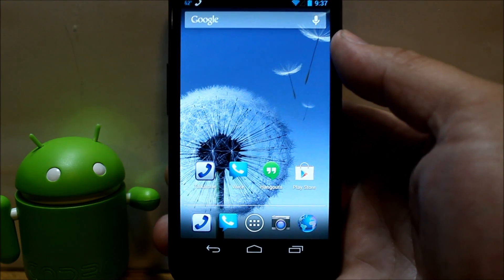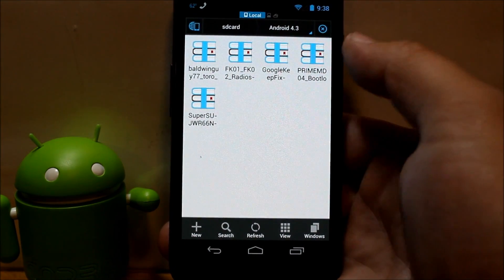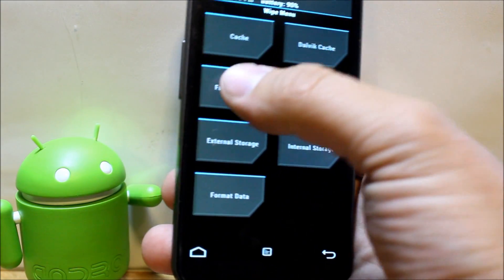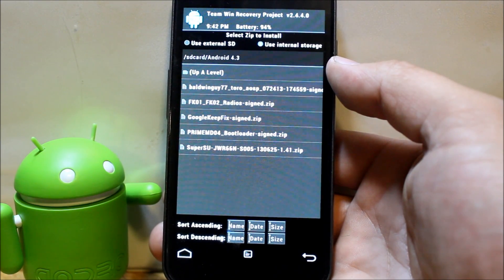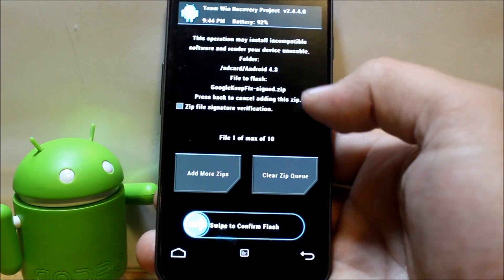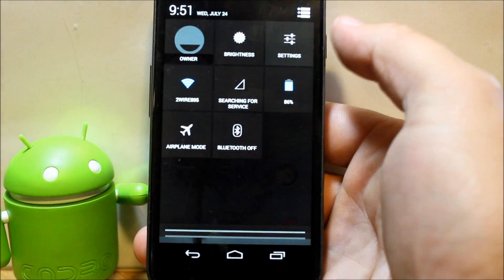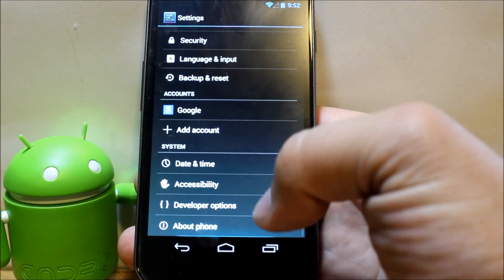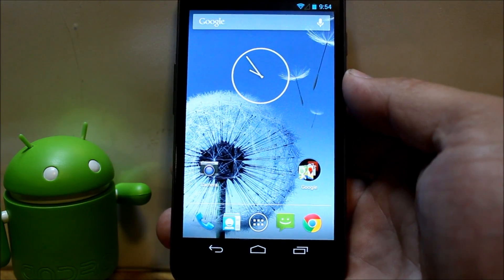Android 4.3 on the Verizon Galaxy Nexus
How to install android 4.3 rom on the Verizon Galaxy Nexus